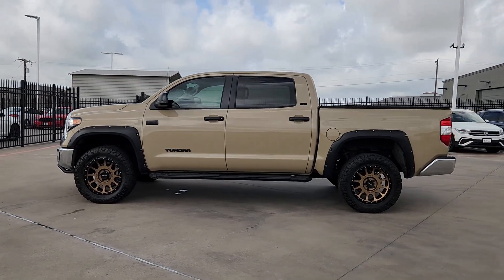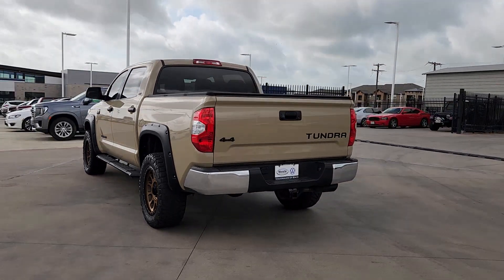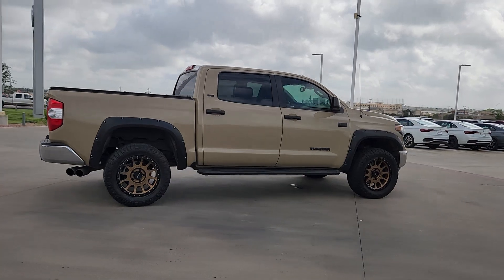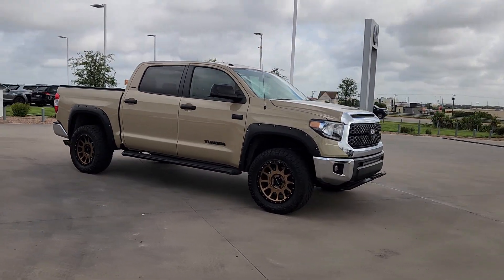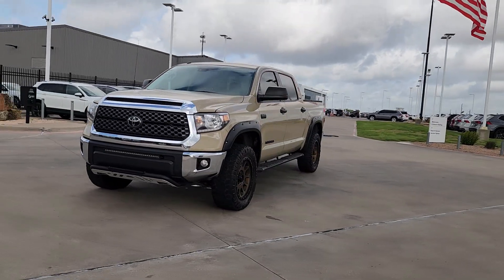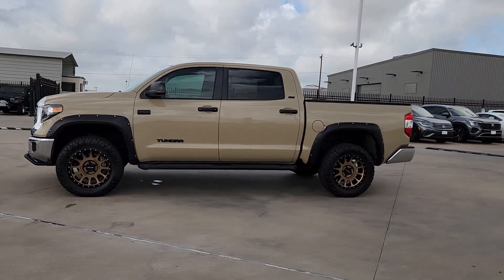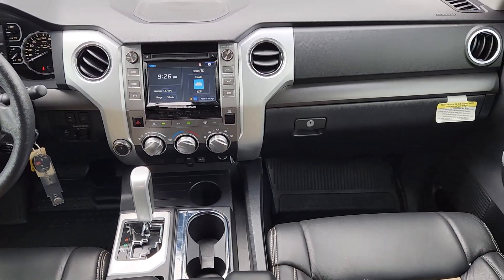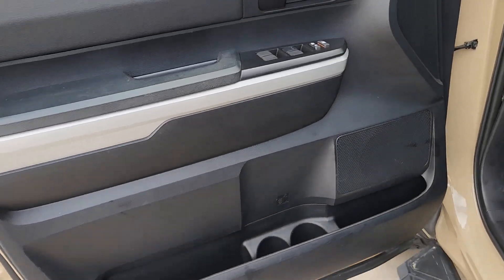2018 Toyota Tundra_4WD SR5 Waco, Hewitt, Woodway, Robinson, Belmead TX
Pre-Owned 2018 Toyota Tundra_4WD SR5 available at VW of Waco located in 2301 W. Loop 340, Waco, TX, 76712. Servicing the Waco, Hewitt, Woodway, Robinson, Belmead area.
Please mention the stock JX775587P when you contact the dealership for this vehicle.

Hop into the  2018  TOYOTA Tundra.  Get the job done in comfort and style in this tough-built Tundra. Its smooth ride, stable towing and handling, refined interior, and impressive standard safety and infotainment features give you the strength and security you need to make every project a win.